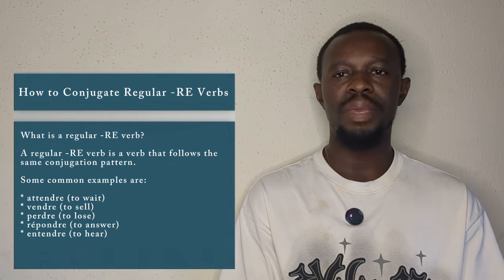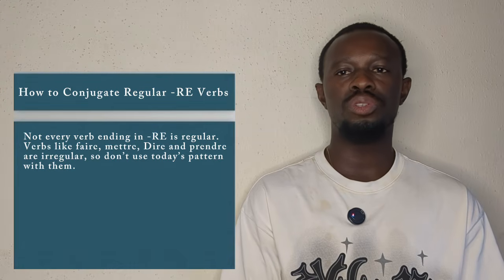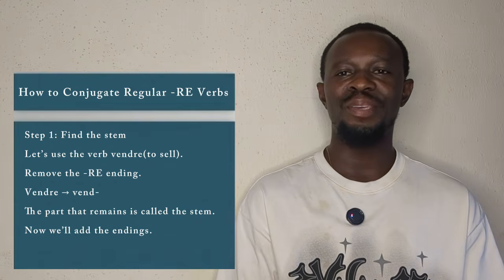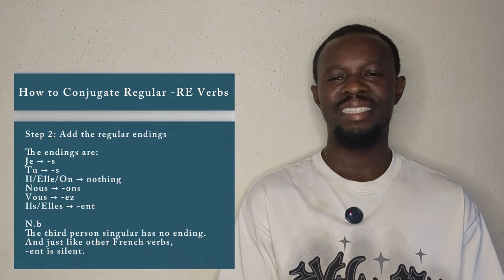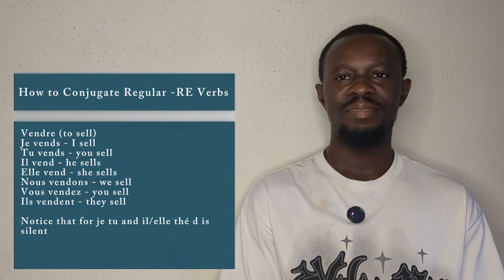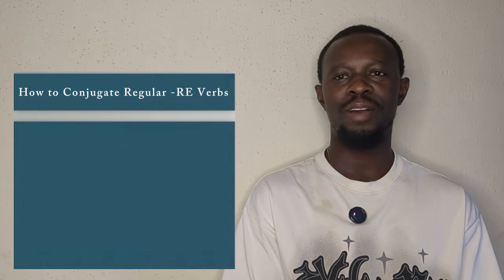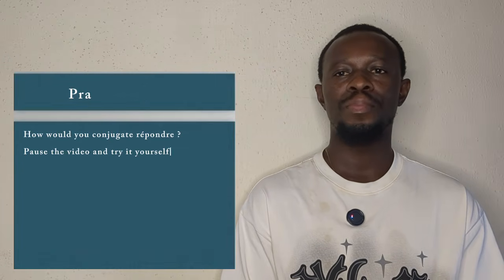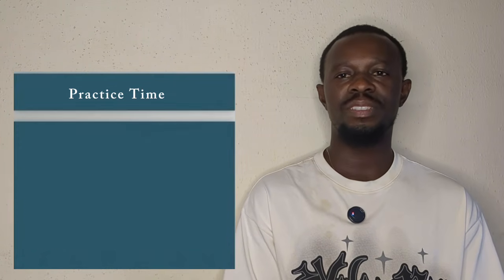How to Conjugate Regular -RE Verbs in French | A1 Beginner Lesson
Struggling with French -RE verbs? In this beginner-friendly A1 French lesson, you’ll learn the simple pattern for conjugating regular -RE verbs in the present tense.

Using the verb vendre (to sell), I’ll show you the endings, explain the conjugation pattern step by step, and help you use these verbs confidently in everyday French.

In this lesson, you’ll learn:

✅ What regular -RE verbs are
✅ Present tense endings for -RE verbs
✅ How to conjugate vendre step by step
✅ Common regular -RE verbs
✅ Practice examples and pronunciation tips

TIMESTAMPS
0:00 - Introduction
0:30 - What is a regular -RE verb?
1:16 - Step 1: How to find the verb stem
1:49 - Step 2: Regular -RE endings & Conjugating 'Vendre'
3:07 - Conjugating 'attendre '
3:41 - Easy memory trick for endings
4:51 - Everyday sentence with RE verbs
5:18 - Conclusion

This lesson is perfect for:

* A1 French learners
* Complete beginners
* TCF/DELF A1 preparation
* Anyone learning French from scratch